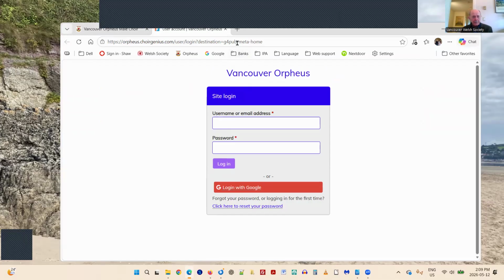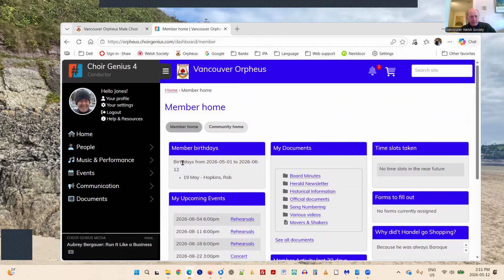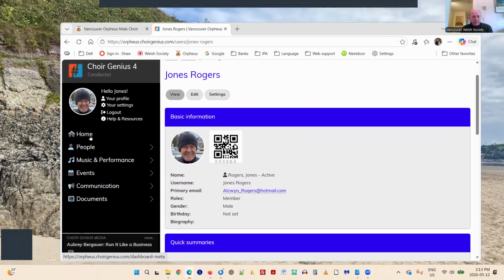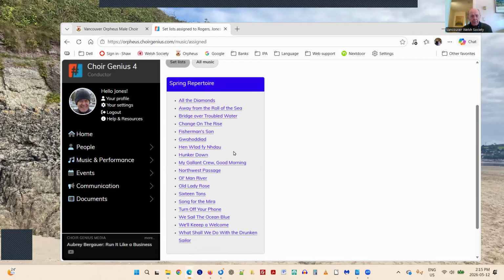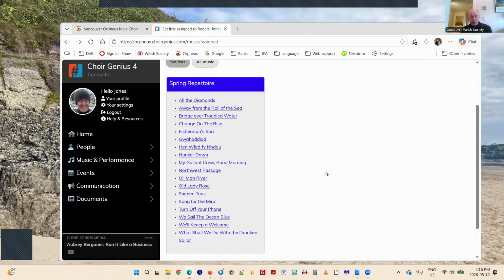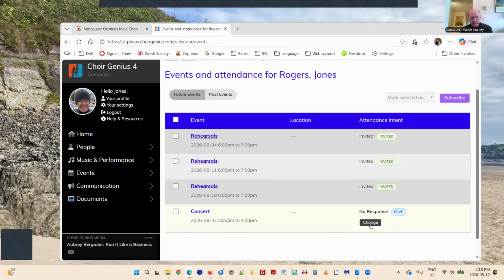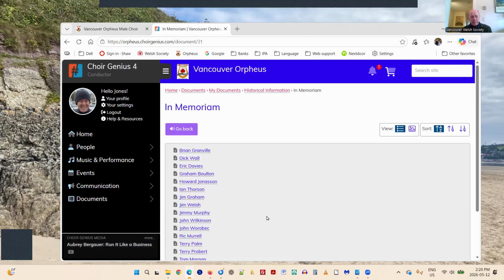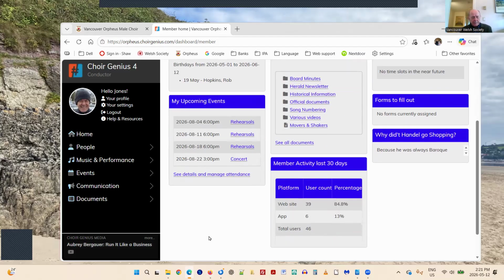ChoirGenius for Members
This shows the Member's interface to ChoirGenius